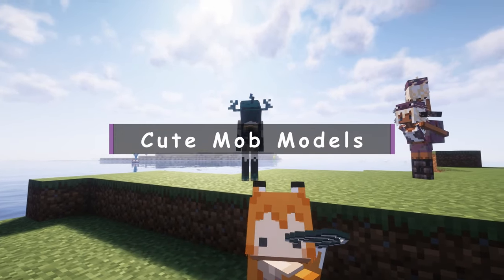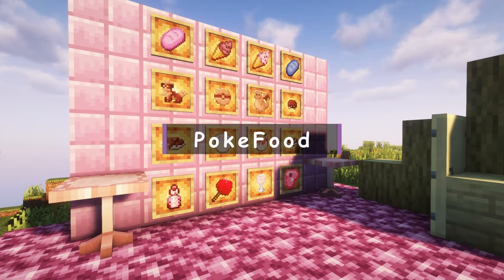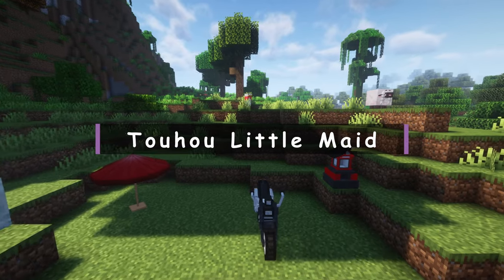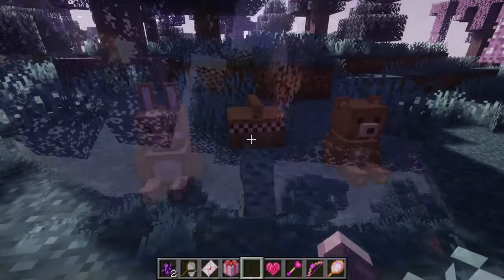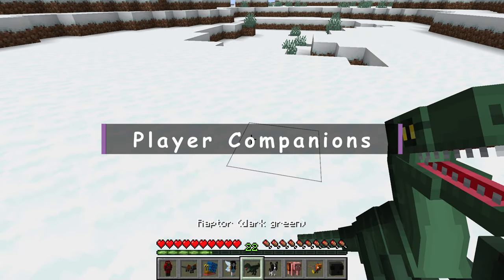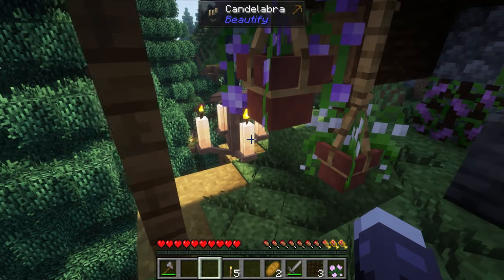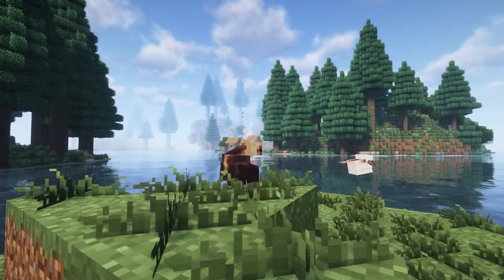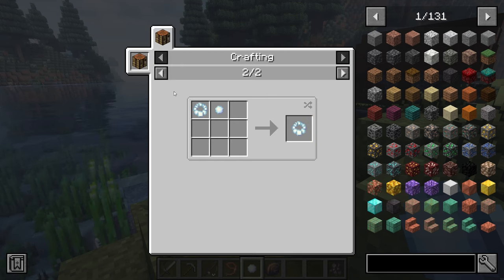I Made Minecraft Сuter!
In this video, I will try to make Minecraft cuter. We will use various mods and resource packs to make the game adorable!
🔔My videos are not comprehensive reviews but rather brief descriptions of the main features.

🌐There may be mistakes in the video because I don’t speak English very well, and I also use AI for its voiceover. I apologize!